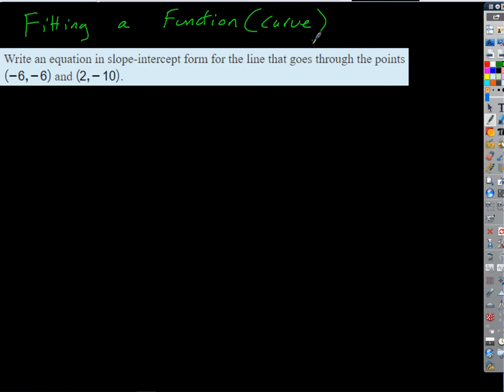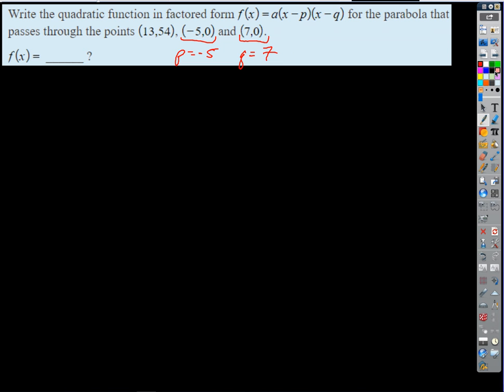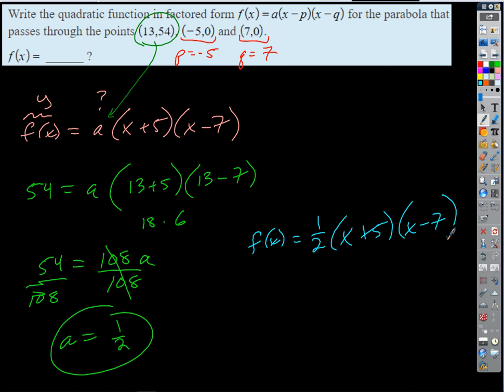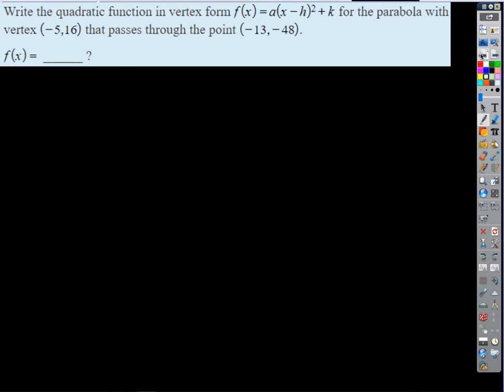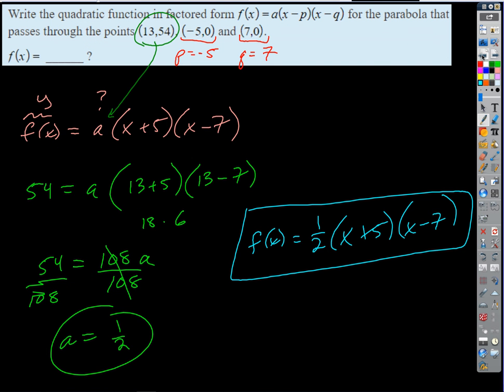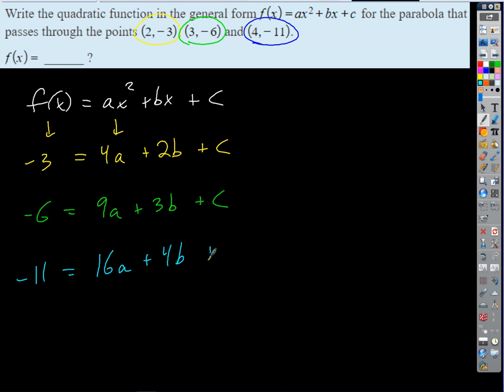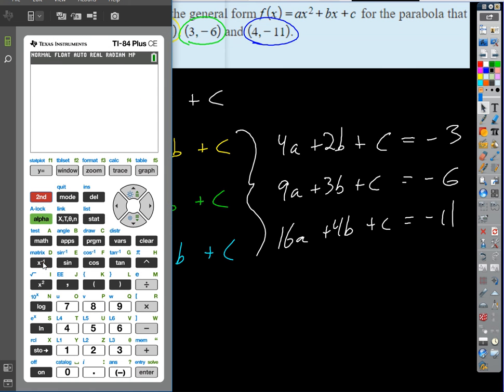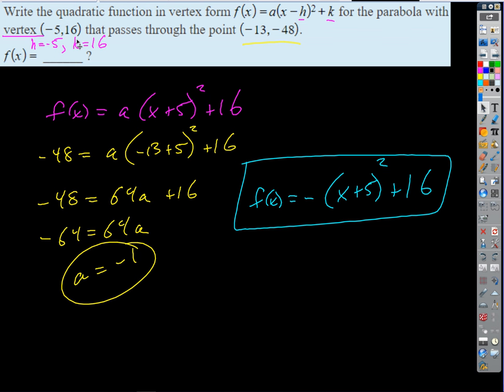2019 02 15 Fitting Quadratic Functions